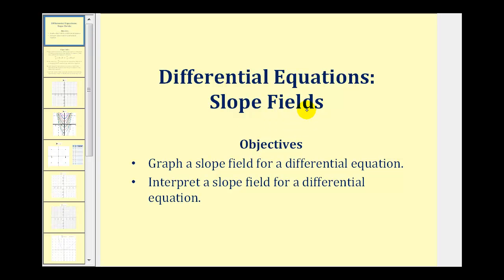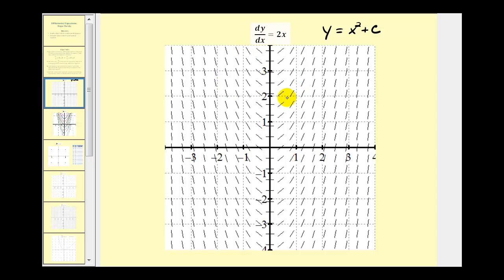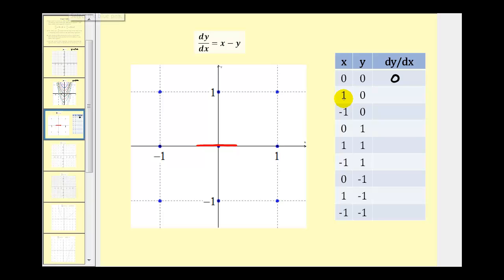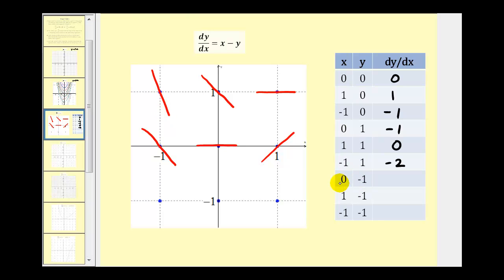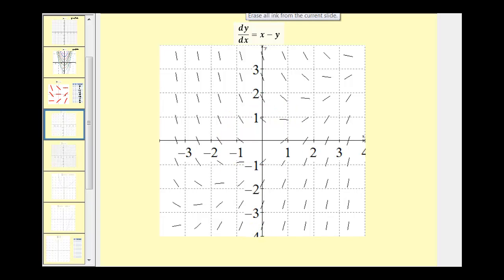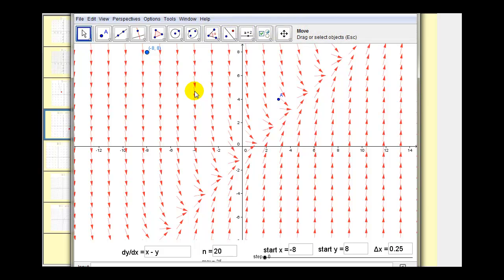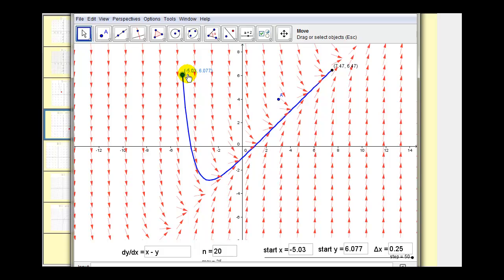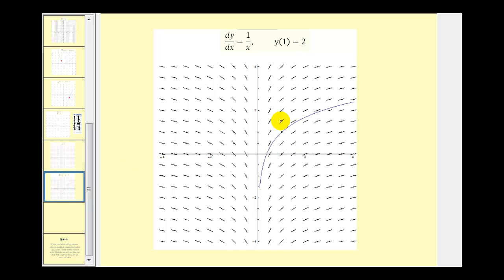Slope Fields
This video introduces slope fields and shows how to graph a slope field